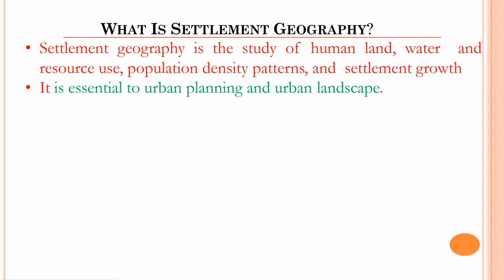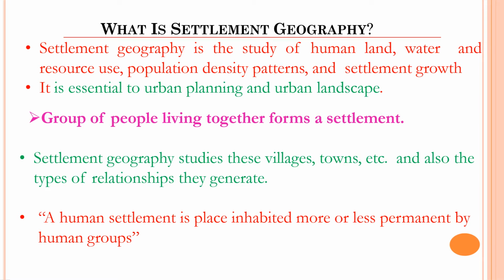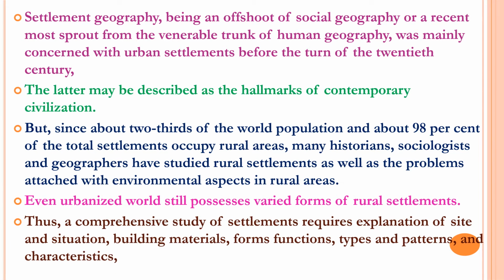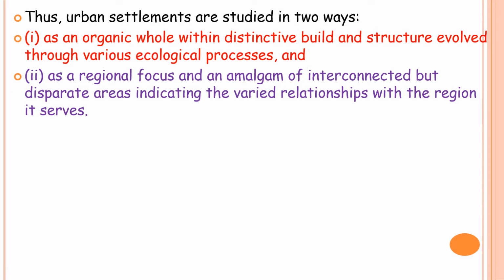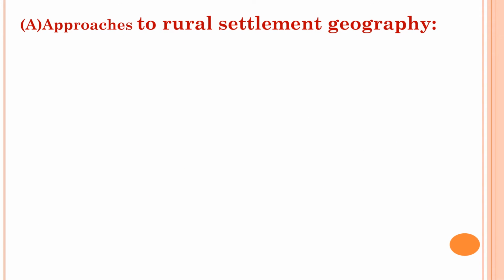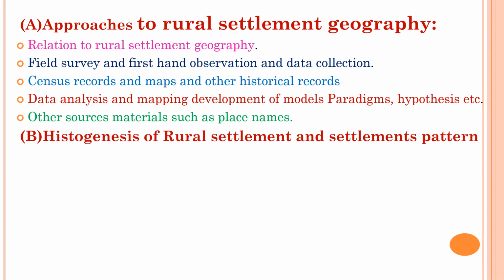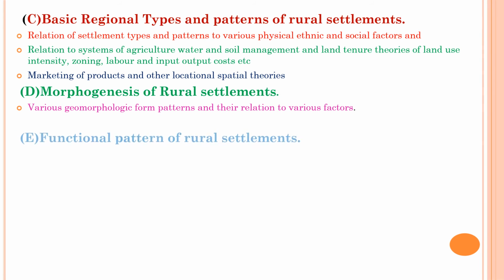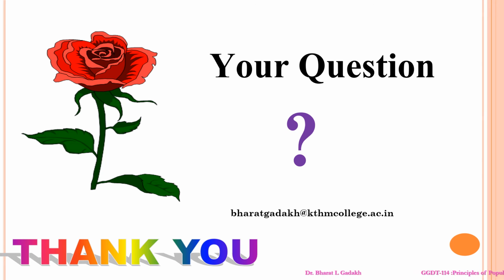M.A/M.Sc.|GEOGRAPHY|Sem-I|GGDT-114 :Prin of Population&Settlements Geog.|Dr.Bharat L.Gadakh|Lect.08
Subject matter and Approaches to settlement Geography